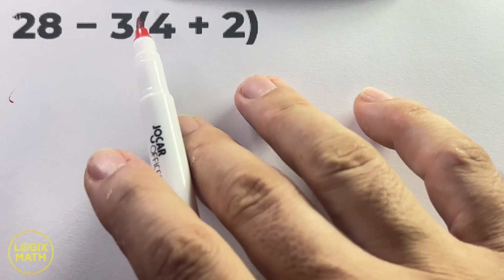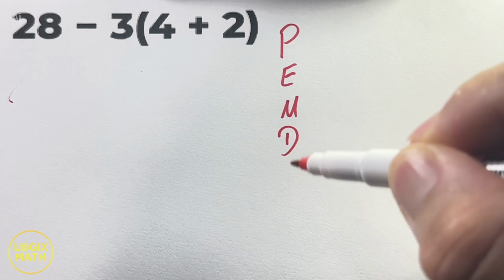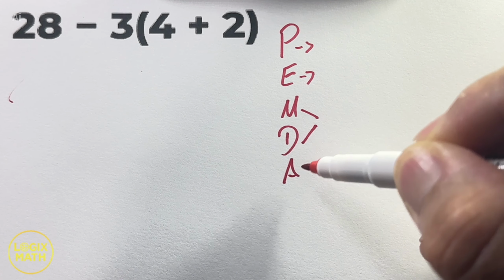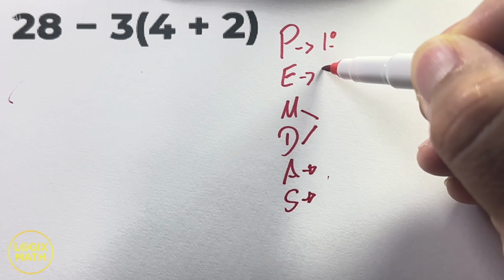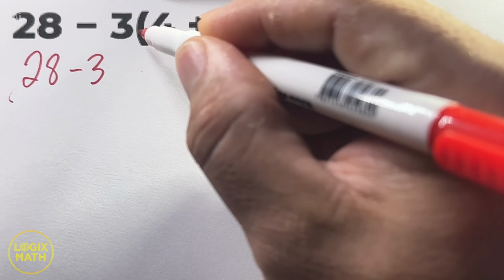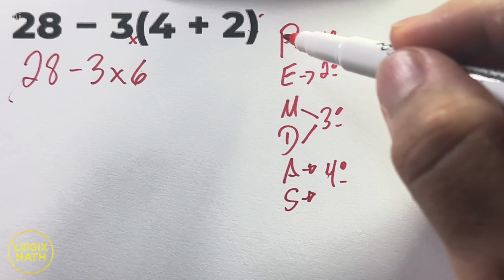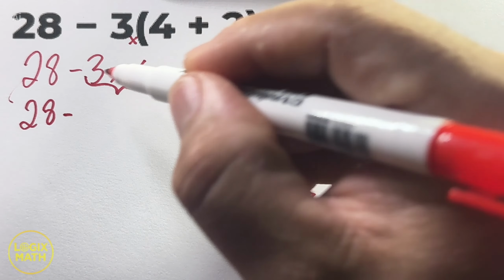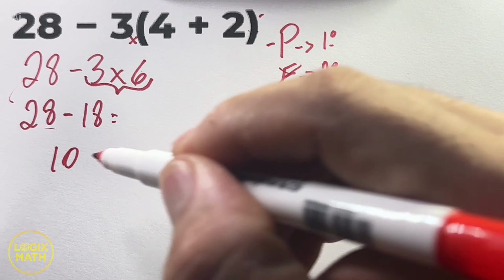Most People Get This Wrong: 28 − 3(4 + 2)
Welcome to Logix Math — the home of viral math traps, tricky equations, and quick logic challenges. 🧠✨

⏸️ Pause and comment your answer before watching 👇
In every video, you’ll see the solution step-by-step and learn the one rule that fixes the mistake most people make.

✅ Topics you’ll find here:
➕➖✖️➗ Order of Operations (PEMDAS/BODMAS)
🧩 Math Puzzles & Brain Teasers
📌 Fractions, parentheses, division traps & common mistakes

💬 Challenge: Drop your answer in the comments and tell me where you think most people go wrong 👀